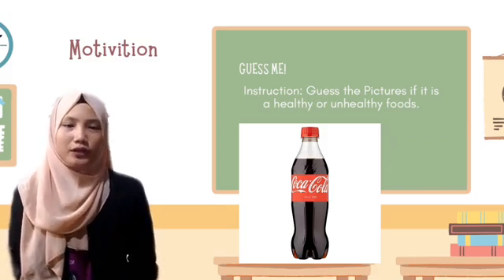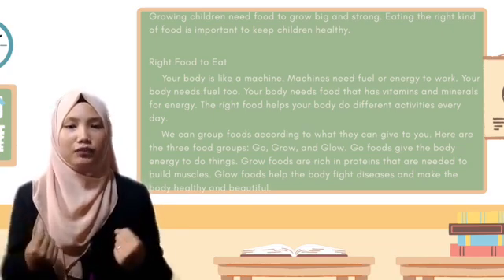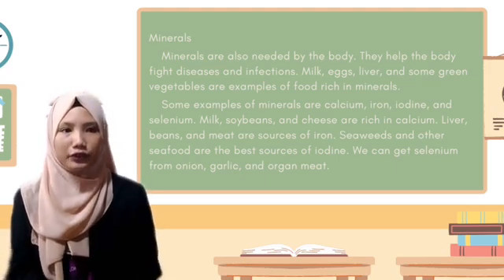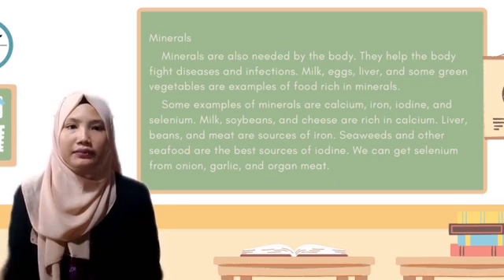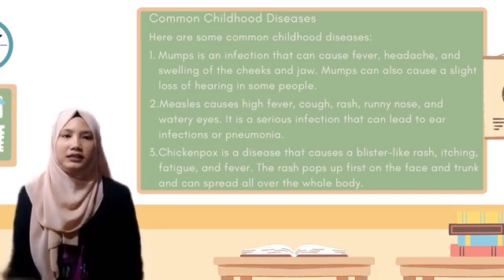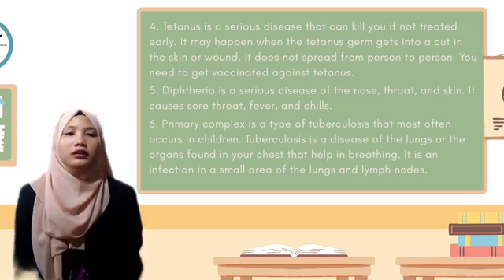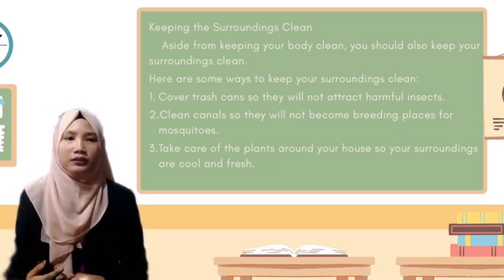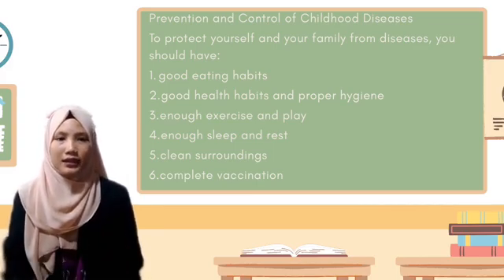Factors that affect the growth and development of the children -Grade 2 Science